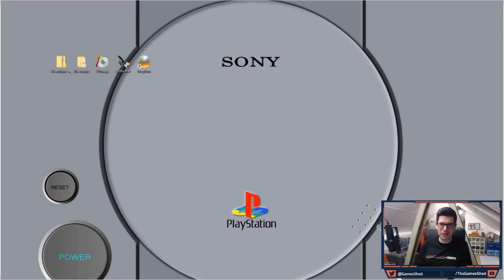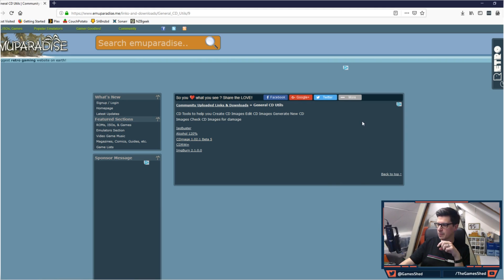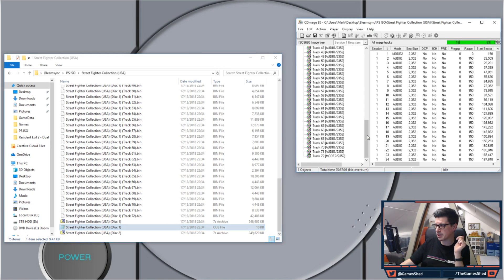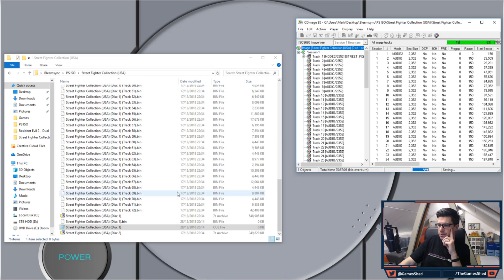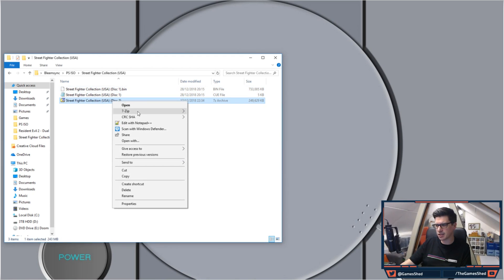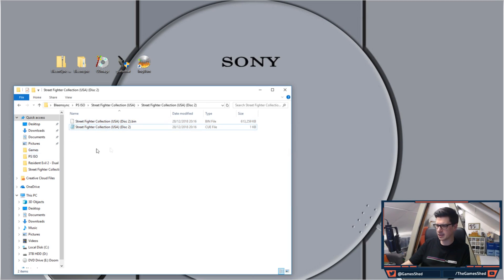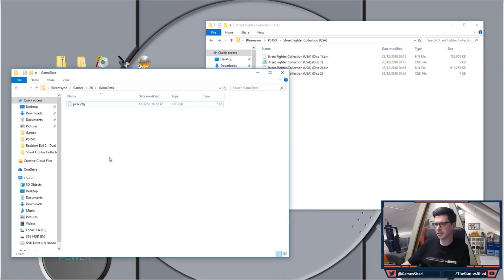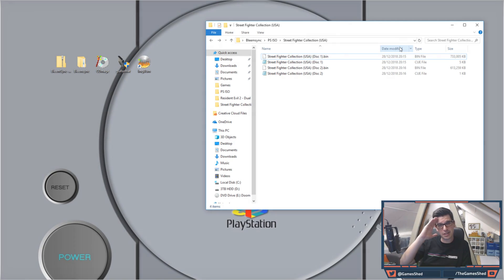How to combine .bin track files - PS Classic Quick Tips #2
In this video I am covering off how to combine multiple track files that you may find when grabbing PS1 games online. Combining the track files to make one .bin file will make it work on the PS Classic. Once again we are using CDmage to do the hard work for us.

My Hardware

Other PS Classic Videos